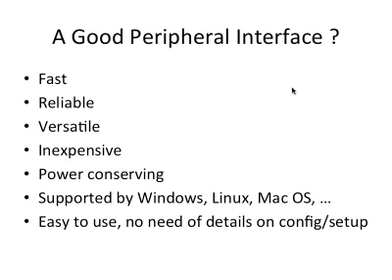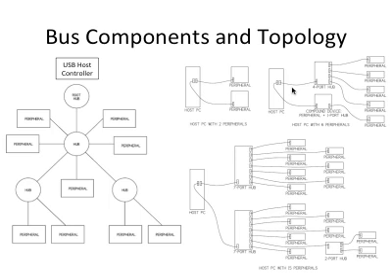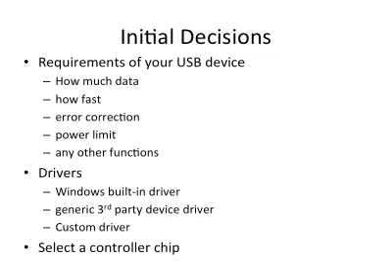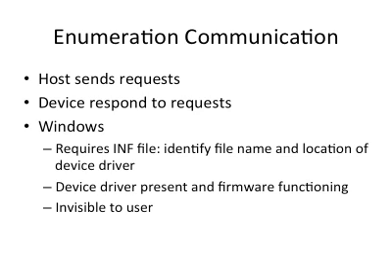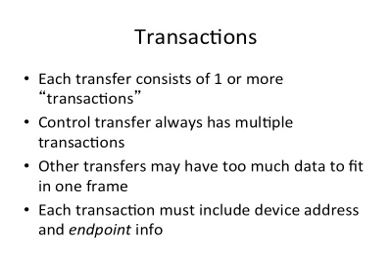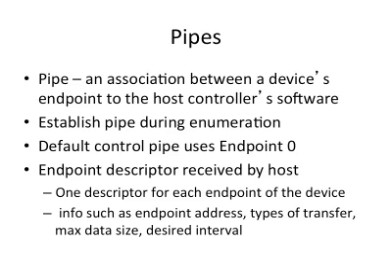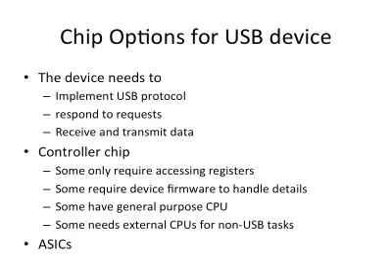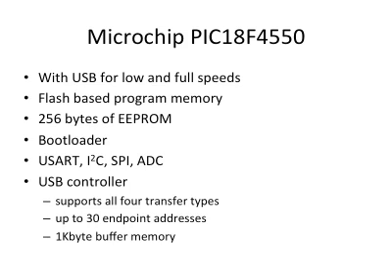USB and Development of USB Devices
UMass Lowell 16.480/552 Microprocessor II and Embedded System Design
Lecture 11: Universal Serial Bus and its Development